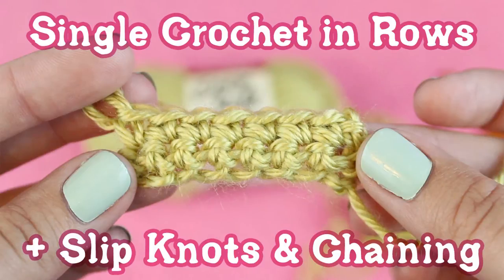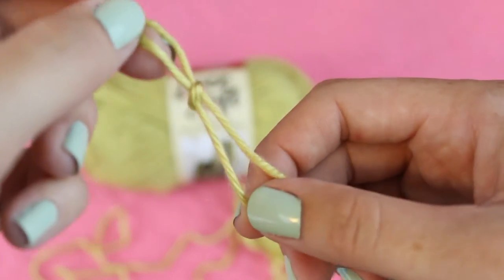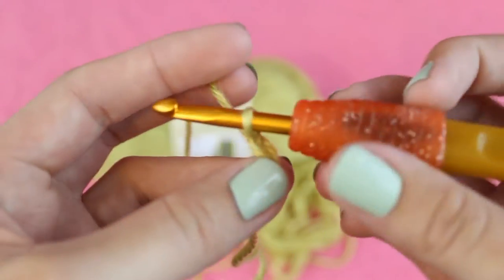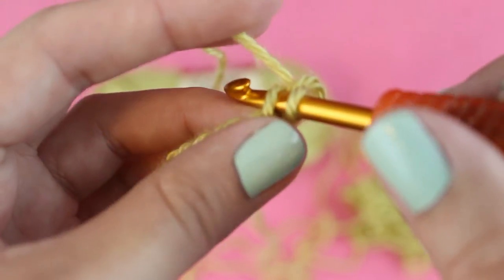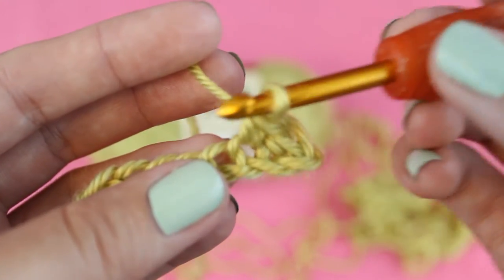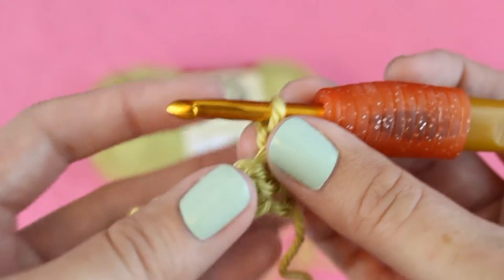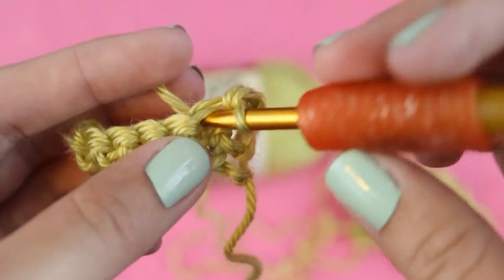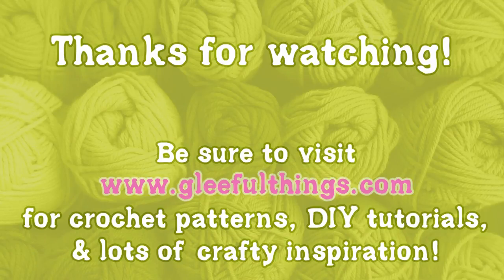How to Single Crochet in Rows, Slip Knot & Chain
Learn how to tie a slip knot, chain and single crochet in rows.
↓↓ click show more ↓↓

I apologize for going out of focus a few times. I just got a new camera and am still figuring it out.

● Premier Ever Soft Yarn in Clover
● Clover Soft Touch Hook size H (5mm) (I got this set
● Clover Soft Stitch Ring Markers (I cut them)
● Nail polish - Sally Hansen Mint Sorbet

* This video is NOT sponsored, these are just items I use and love.

- - - Follow me - - -